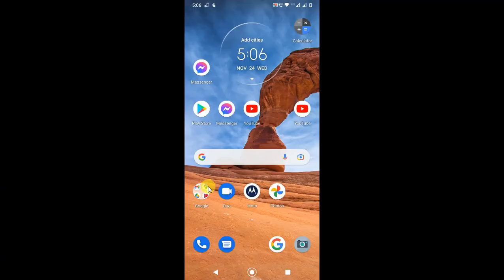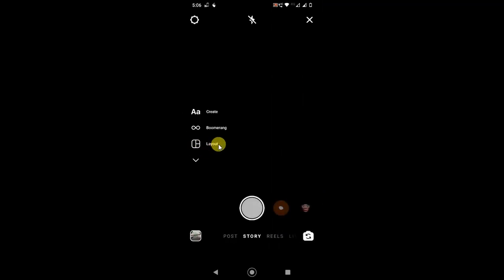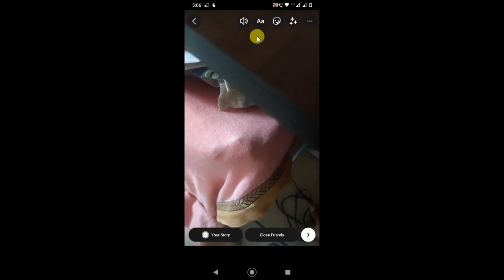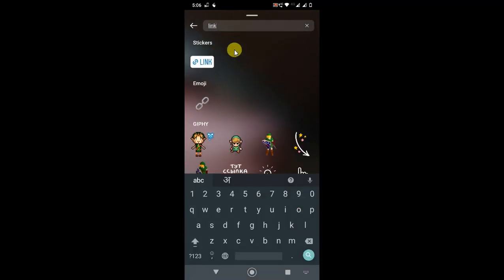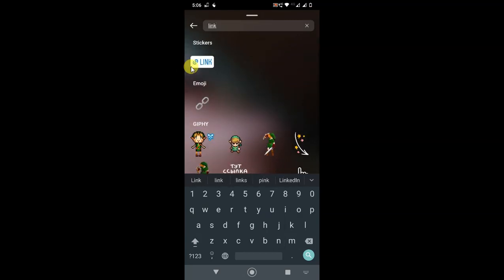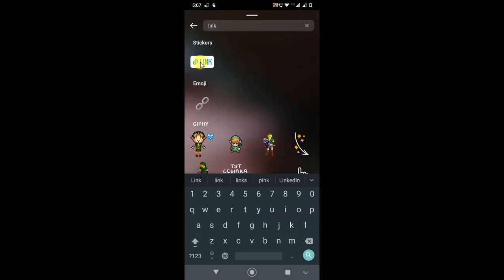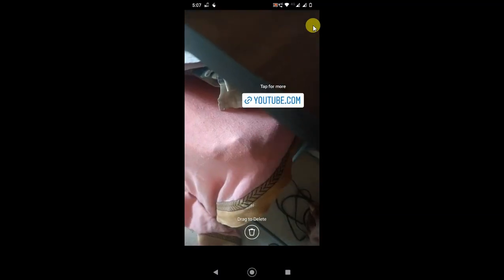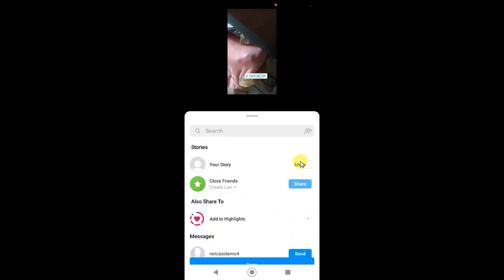How to Add Youtube Link to Instagram Story?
In this video tutorial, we are going to learn,how to add youtube link in instagram story without 10k followers.